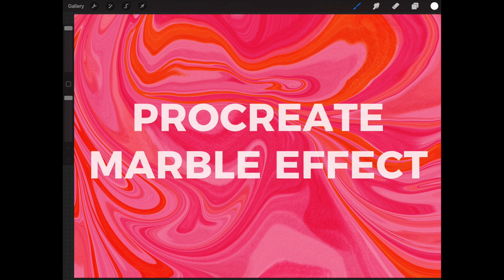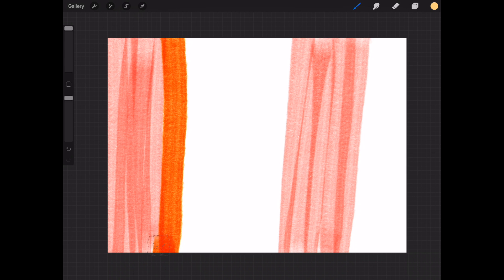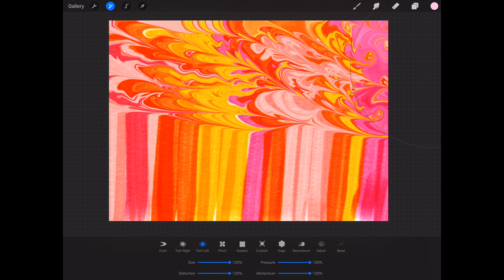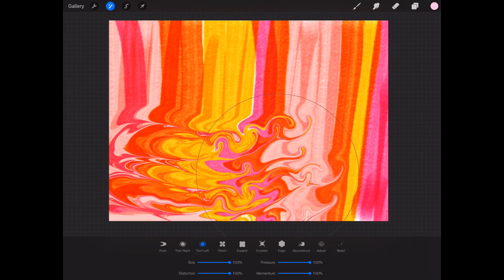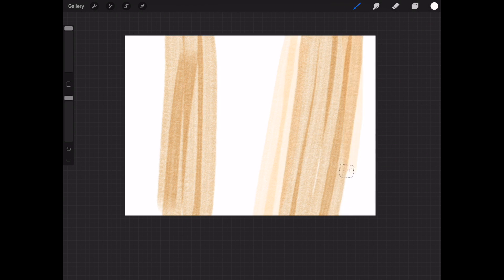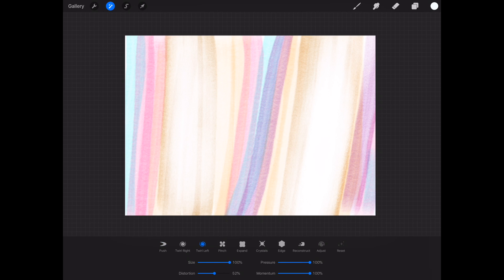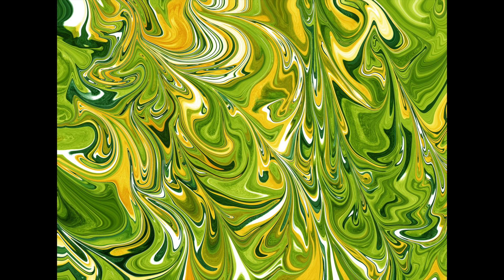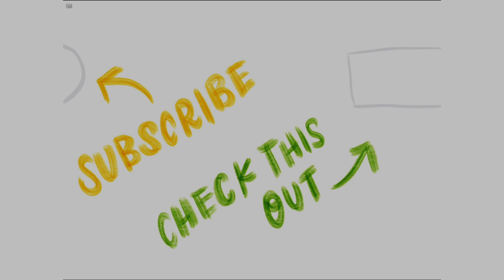Making a Marble Effect in Procreate :: Bardot Brush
Making Marble in Procreate is super satisfying in an almost therapeutic way. Swirl, drag, and twirl your way to stunning and unique results. Find ways to use this modern look in your art and design work. Learn how fun and easy making marble designs in Procreate can be!

RESOURCES
A series of drawing prompts, tutorials, and motivation to help you overcome creative fears and establish a daily art-making practice.
Not sure what to draw? Get a random, possibly absurd idea!
High-quality Procreate brushes that inspire you to create.